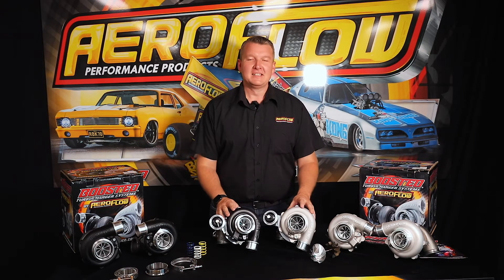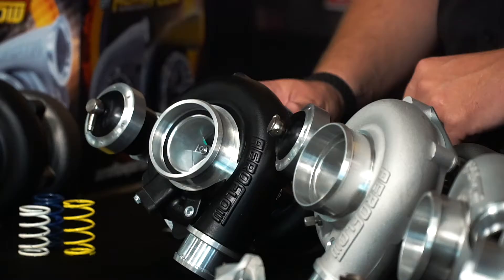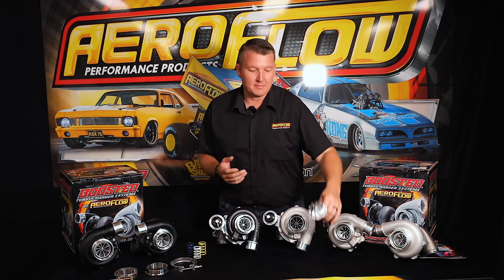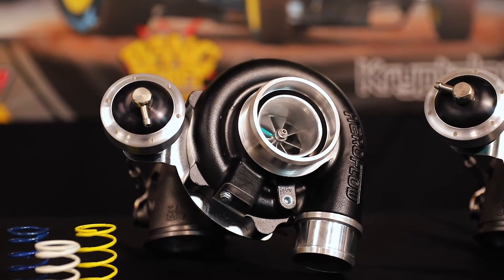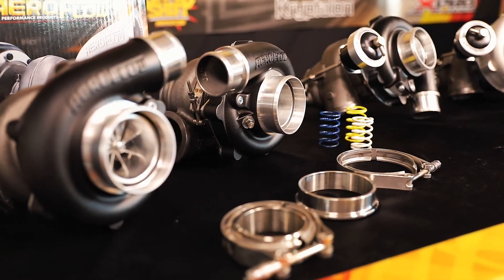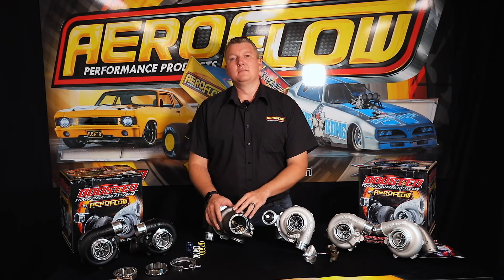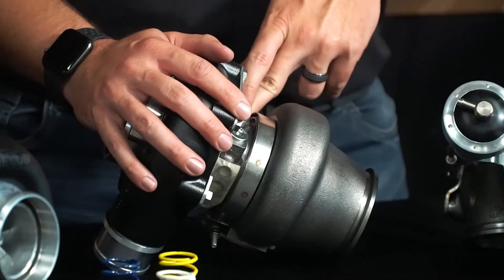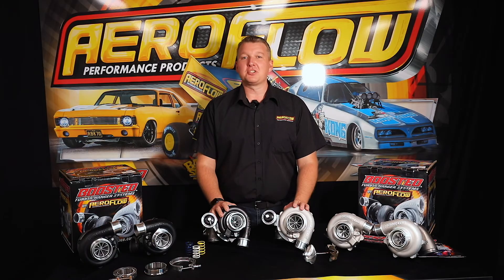Boosted By Aeroflow Turbochargers 4849 & 5449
Put on some coffee and tune in for a deep dive to cover the Boosted 4849 & 5449 model turbochargers from Aeroflow Performance.
These turbos introduce a new level of response and power from a compact frame turbocharger, allowing you to achieve amazing results without sacrificing space in your engine bay.
They are all dual ceramic ball bearing turbochargers with billet point milled compressor wheels. Available in regular rotation or reverse rotation to make a mirror pair, as well as external or internally wastegated options.